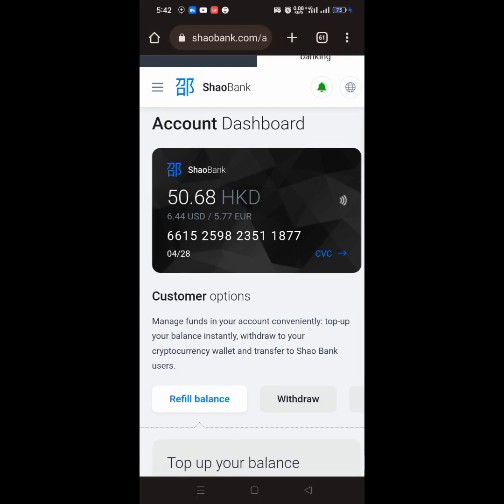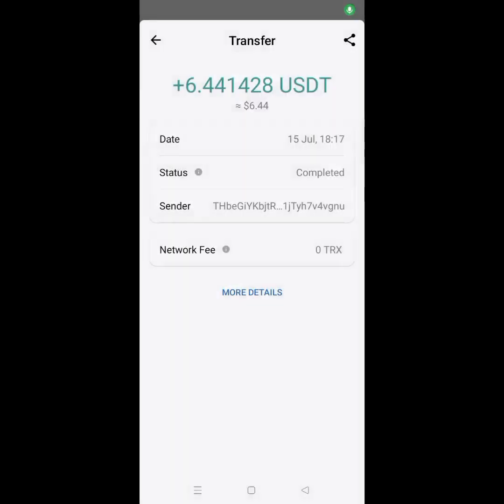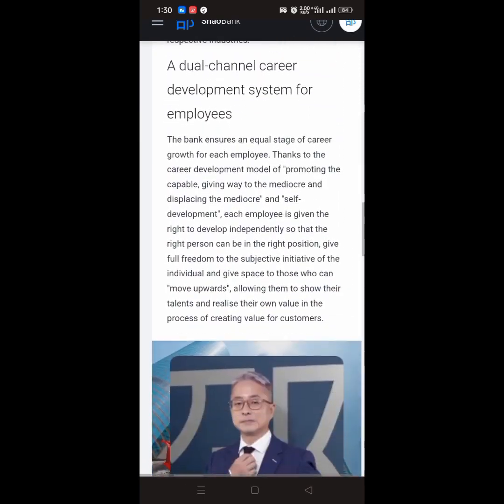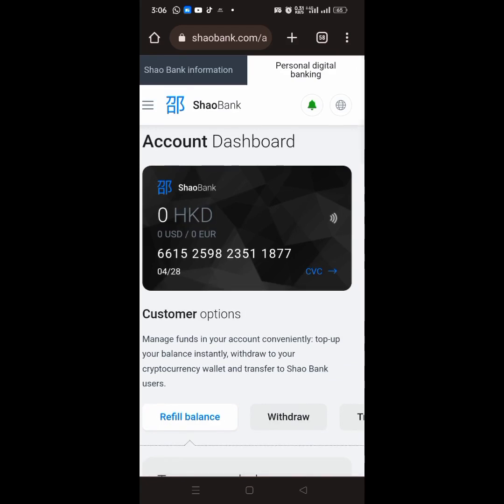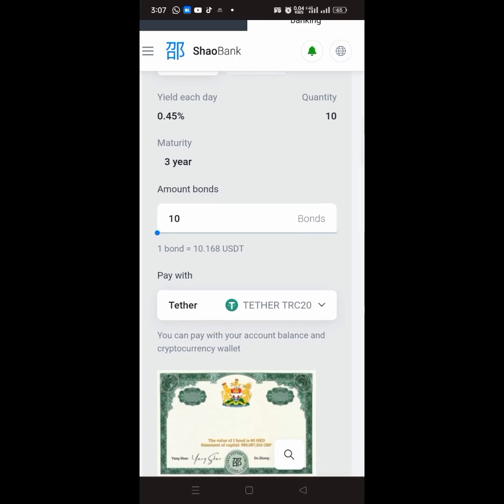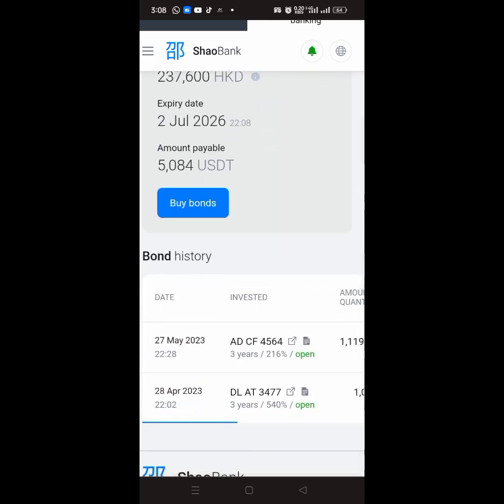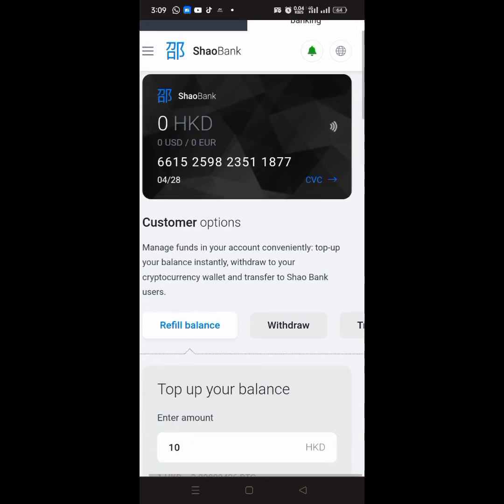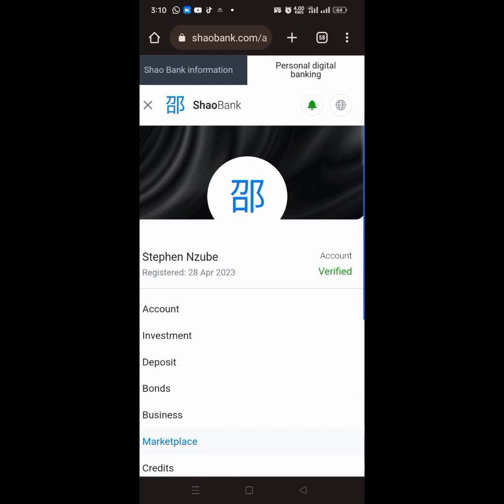MINE USDT DAILY WITH THIS|| EARN $800 || LIVE WITHDRAWAL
MINE USDT DAILY WITH shaobank || EARN $1,780 EASILY

freeusdt
usdt stablecoin
usdt miner
usd mining
usdt wallet
usdt cryptocurrency
usdt investment site
usdt withdrawal